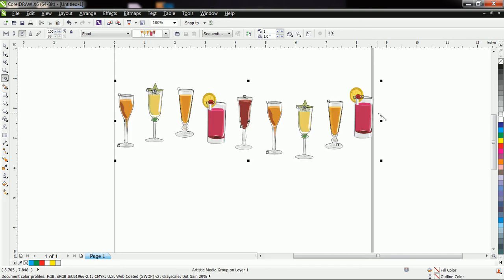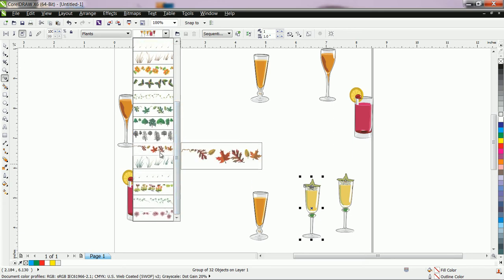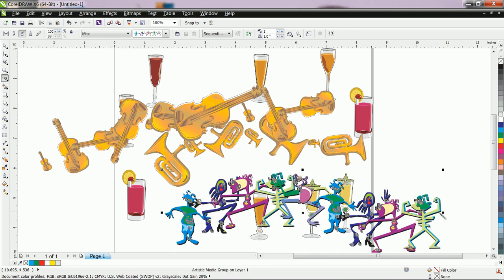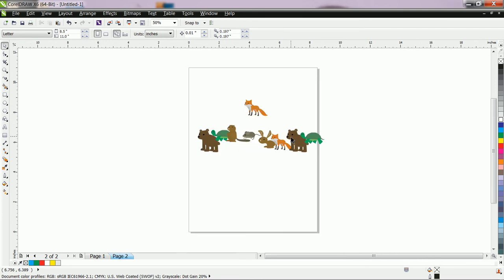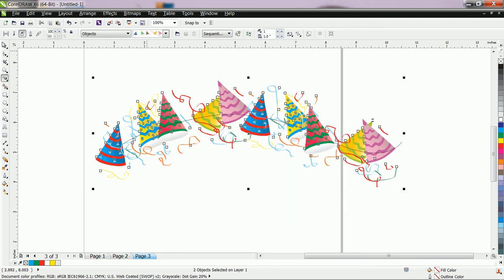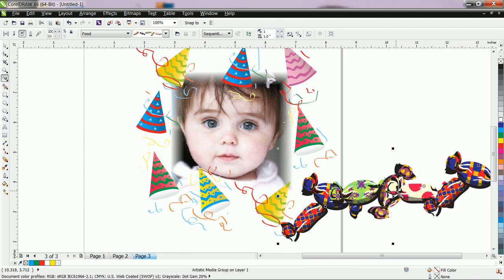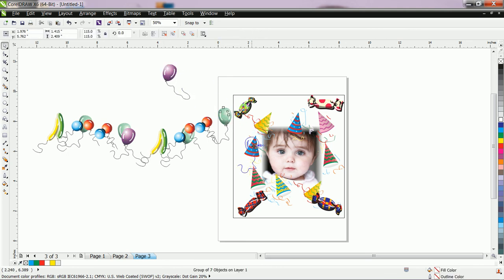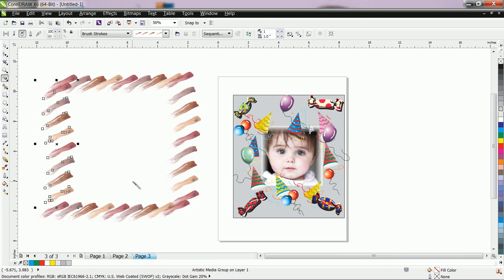Coreldraw Tutorial For Beginners(Artistic Media Tool - Sprayer) - Part 11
Coreldraw Tutorial For Beginners(Artistic Media Tool - Sprayer) - Part 11, Artistic media Tool, Sprayer Tool, How To Use Artistic Media  Sprayer Tool